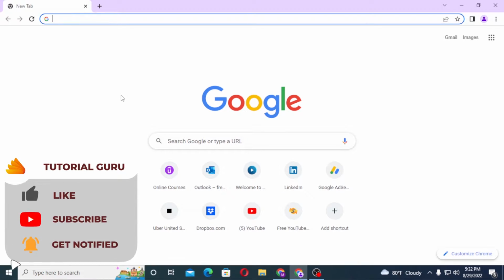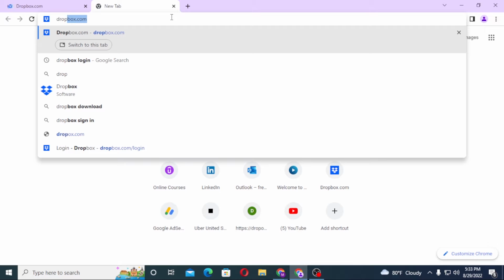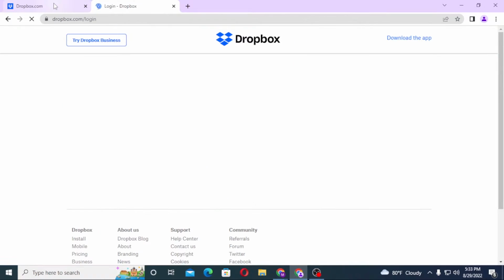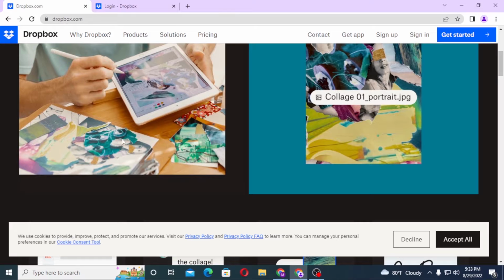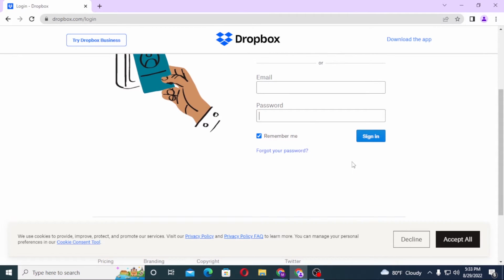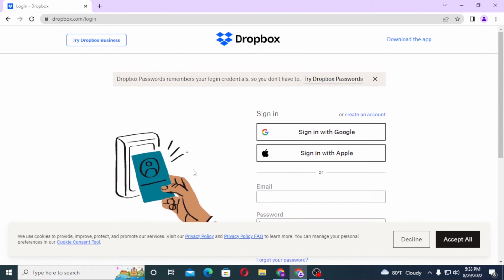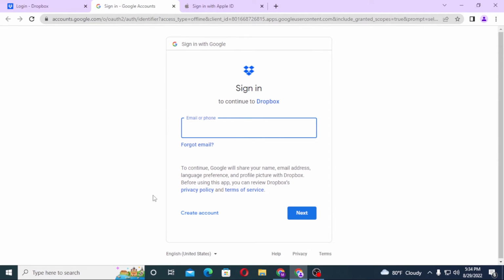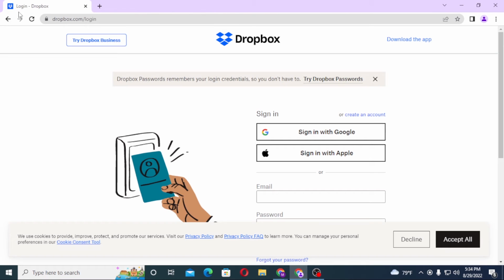How to Login to Dropbox Account on PC? Login Help | Dropbox.com Sign In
Learn how to log in to your dropbox account This is a login help guide video of dropbox. In this video, You will find quick and easy steps to sign in to dropbox.com So, watch till the end for all the steps to log in to your dropbox account.